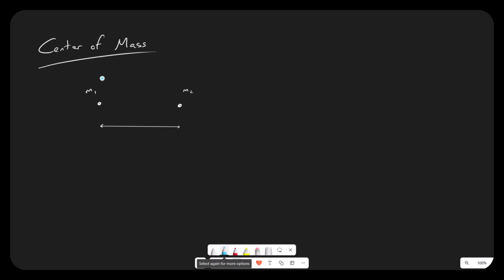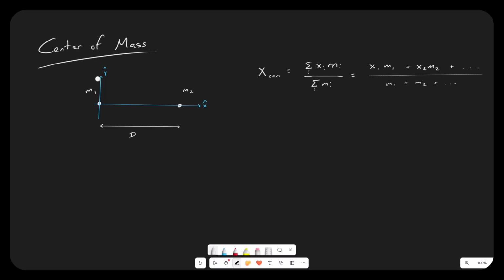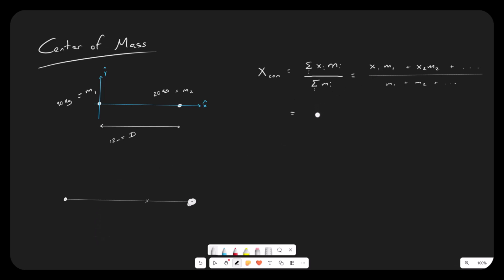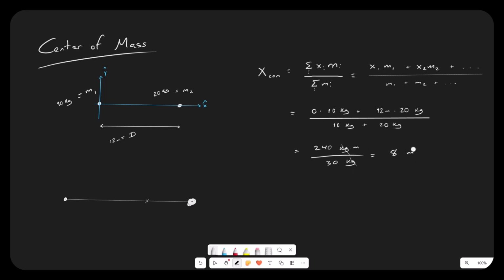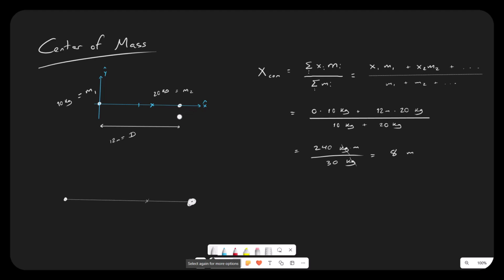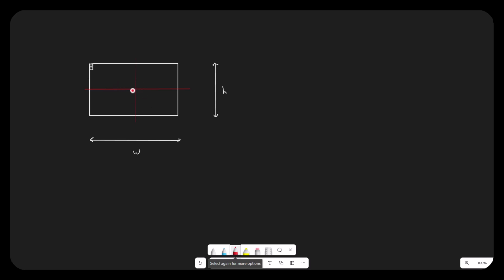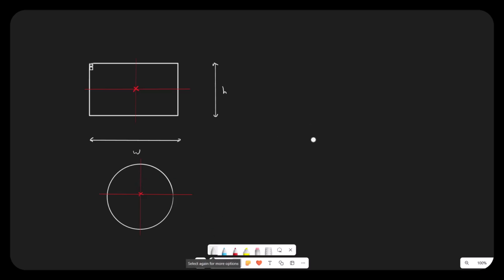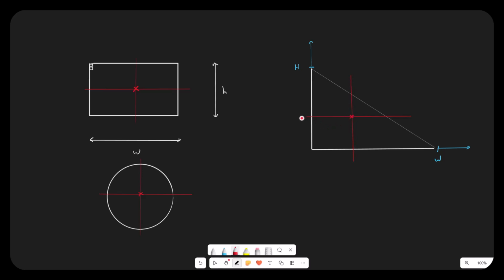4.1.3 - center of mass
This video talks about the idea of center of mass, and how to find the center of mass of distributions of particles or solid shapes.